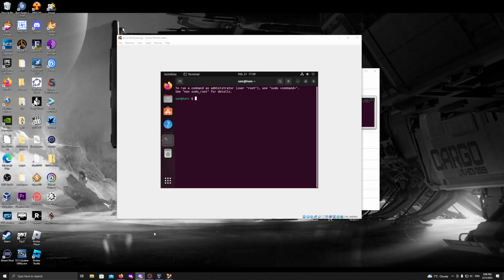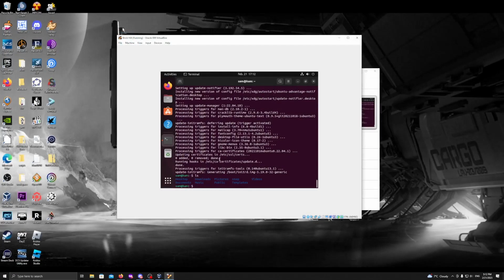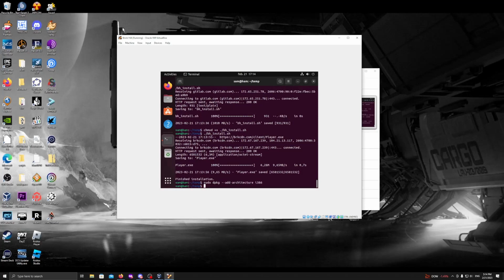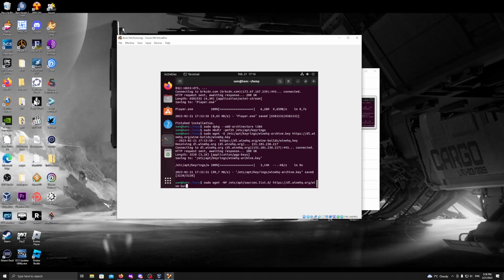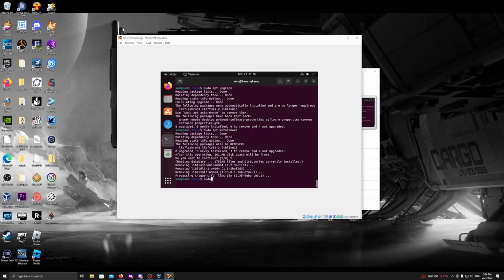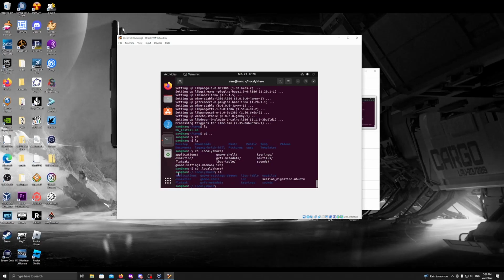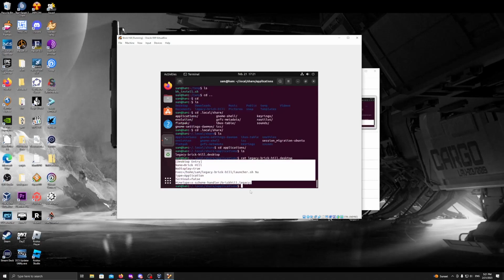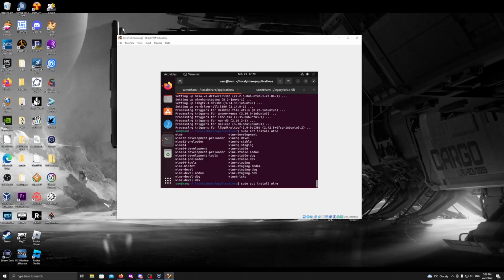How to download brick hill on Linux (Works on Chromebook, check desc)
Chromebook users will have to enable linux, this can be done in the developer settings, google if you cant find it